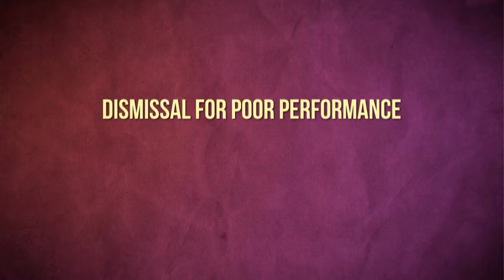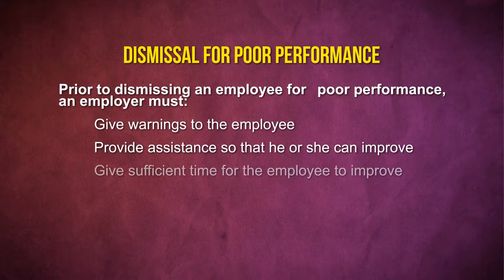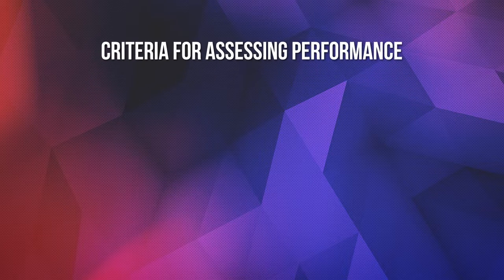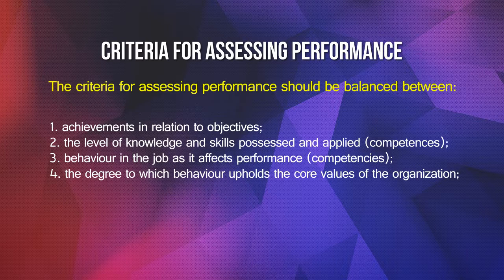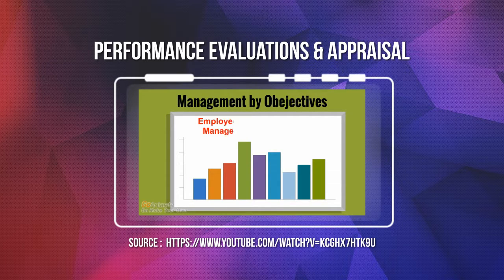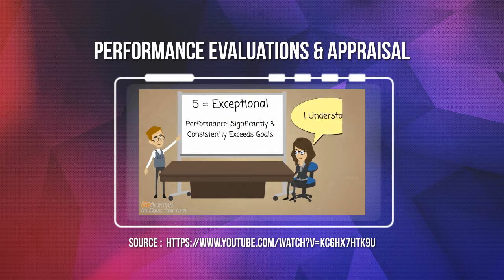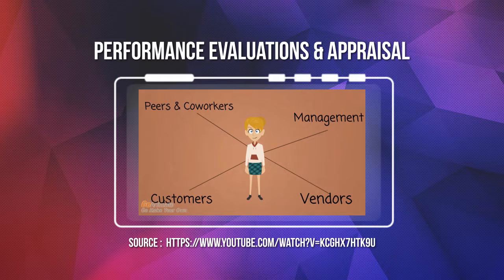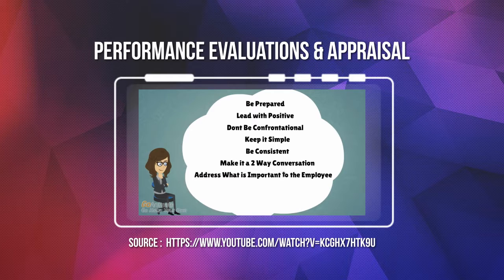Human Resources Management UPNMMOOC WEEK8